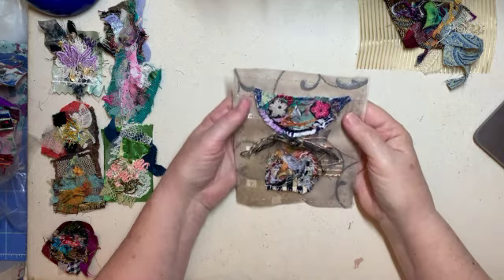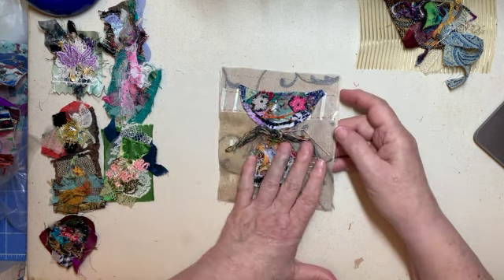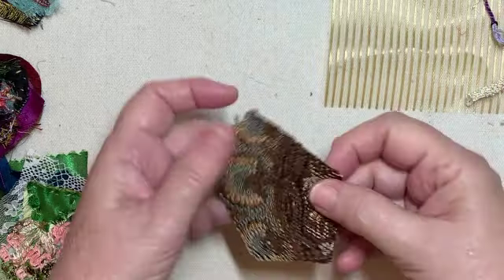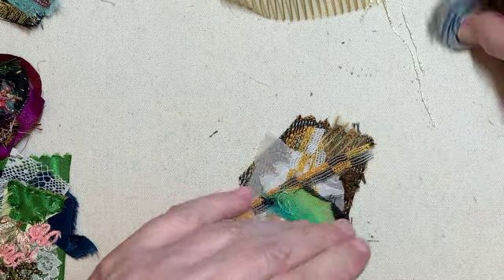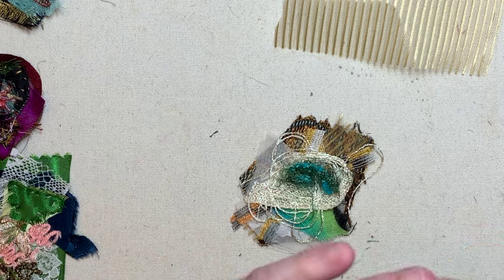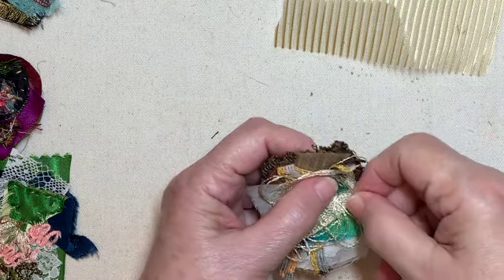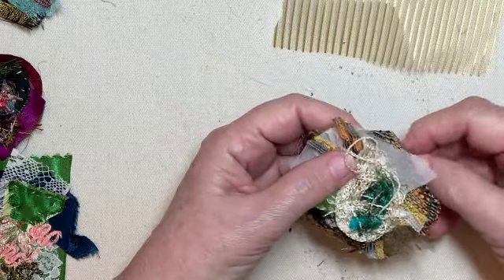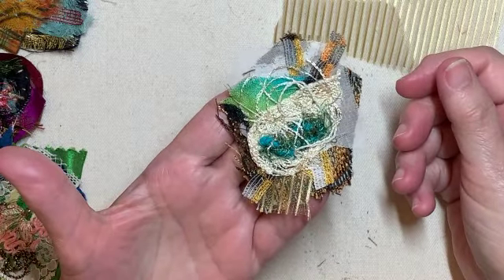Slow Stitched Copied Cat and Making Scrappy Clusters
I loved this adorable scrappy cat designed by @janetnash and had to make one for myself. Also, I'm sharing my process for creating scrappy clusters.
The Current Selection of Completed Fiber Art Pieces For Sale

HAPPY MAIL: If you'd like to send me some bits and pieces of textiles to incorporate into one of my projects, you can contact me at and we'll work out the details. Thank you!